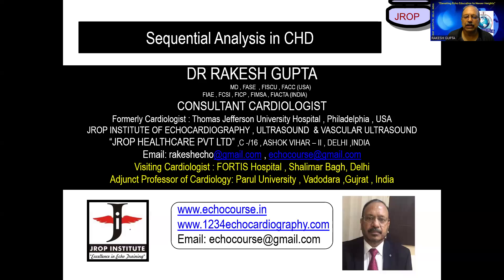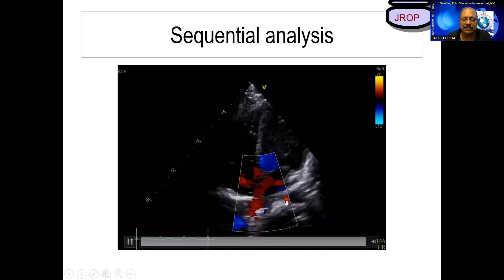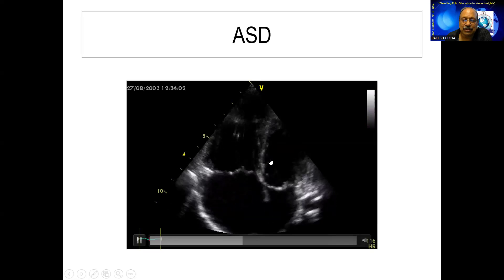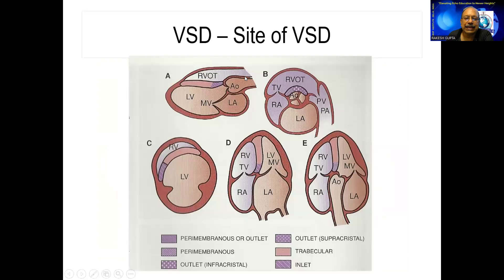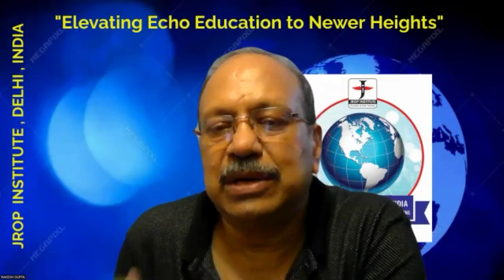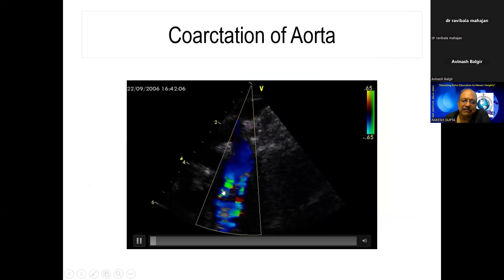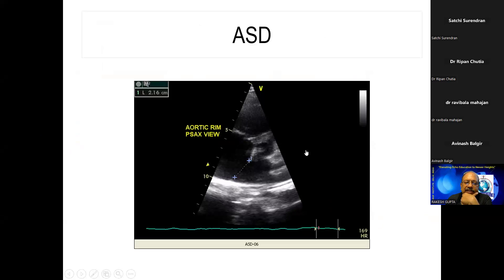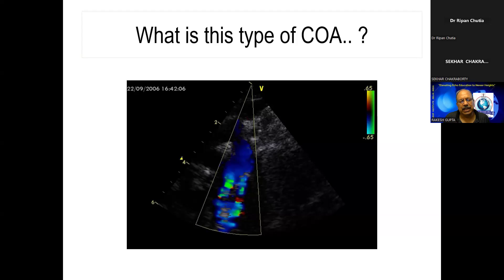20204 09 11 CHD by Dr Rakesh Gupta